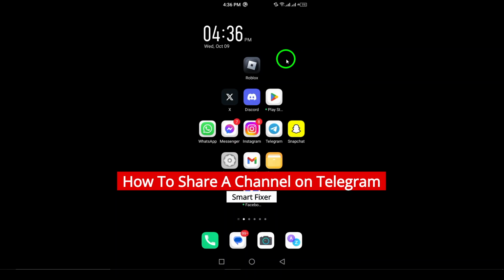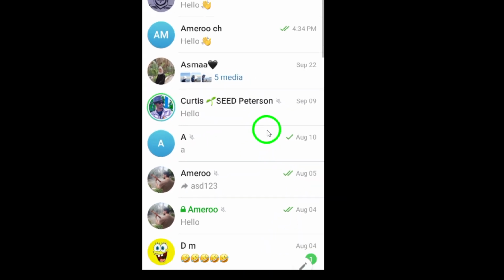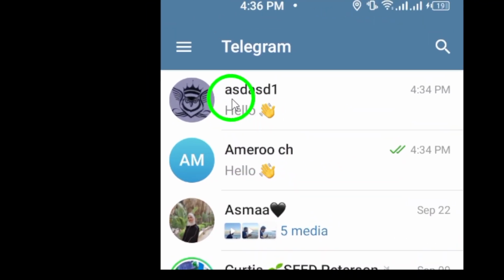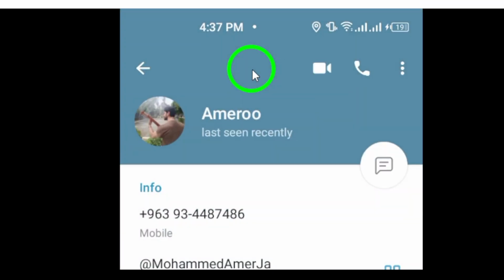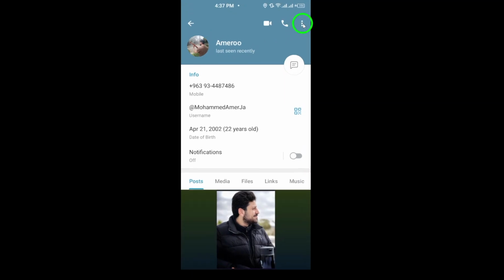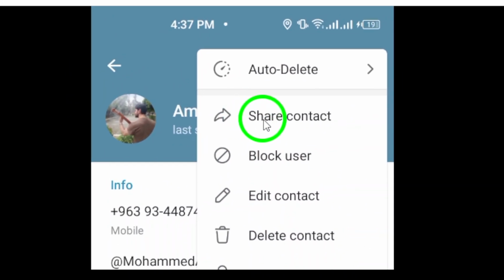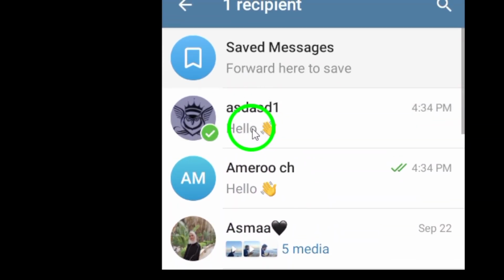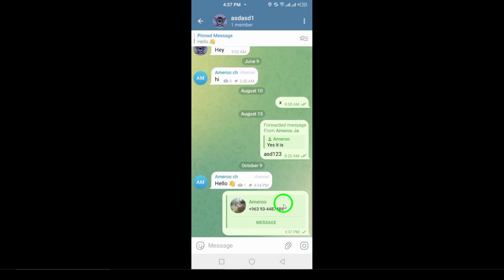How To Share A Channel on Telegram (Updated)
Learn how to share a channel on Telegram with our updated guide! In this video, we’ll walk you through the steps to seamlessly share channels with your friends and groups. Follow the simple steps below and start sharing today!

Steps:
1. Open Telegram on your Android device.
2. Open the desired chat.
3. Tap the contact name at the top.
4. Tap the three dots at the top right.
5. Tap on "Share."

Chapters:
00:00 Intro
00:12 Soultion
01:05 Outro